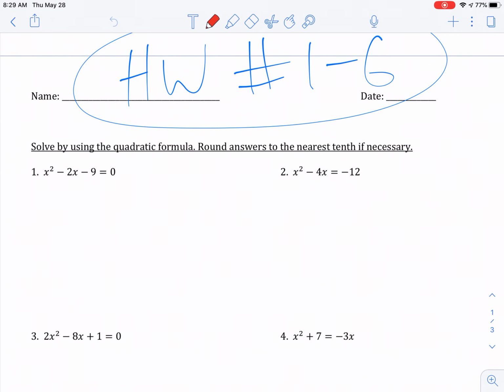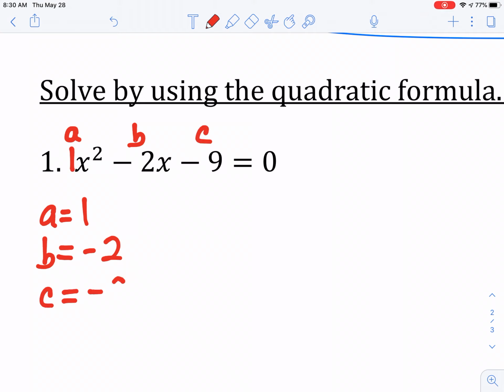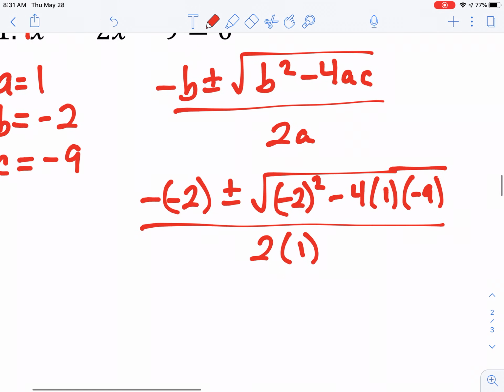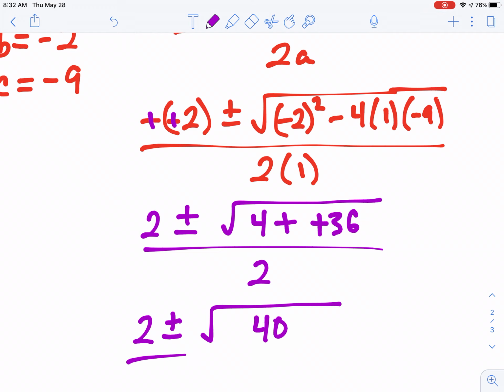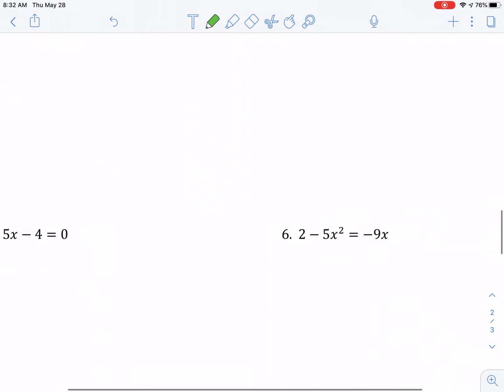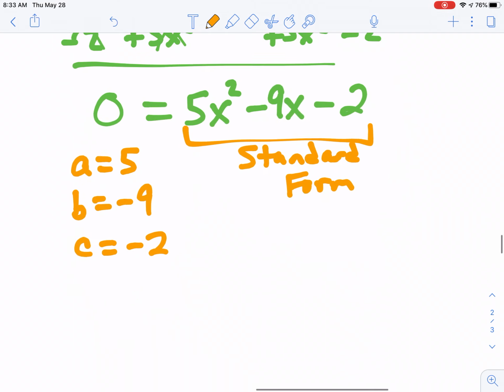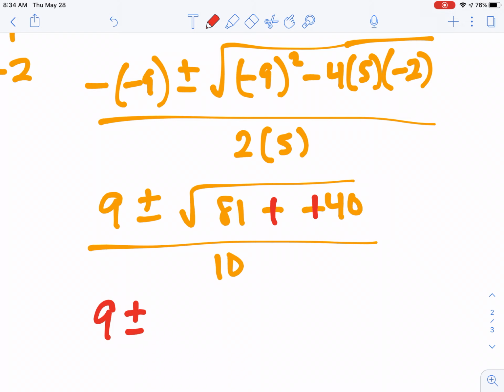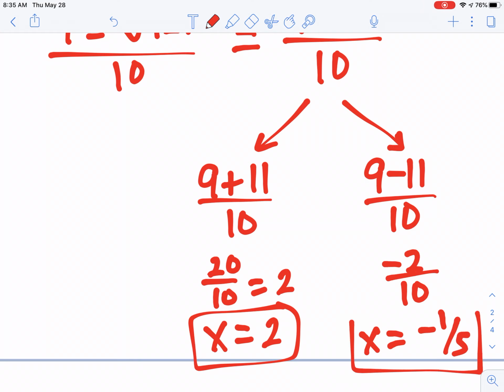Foundations of Algebra: Lesson 8.9 (Part 3)